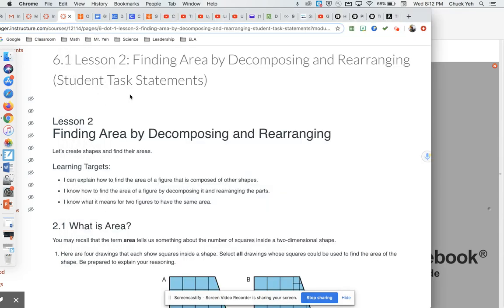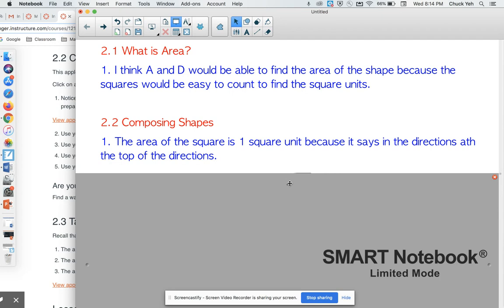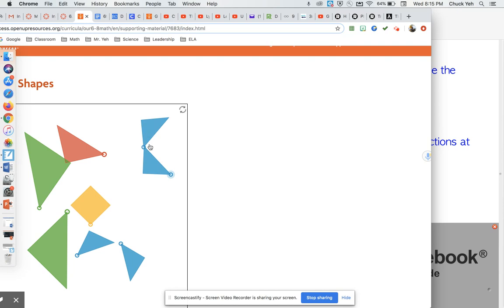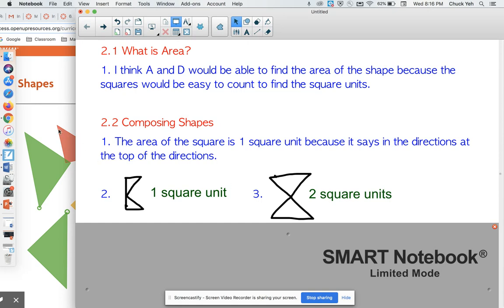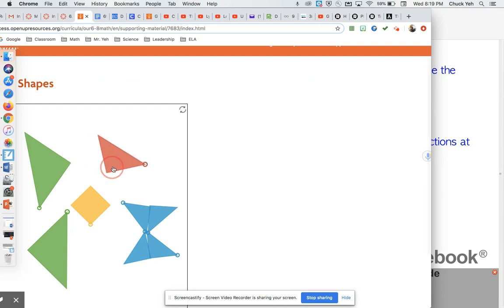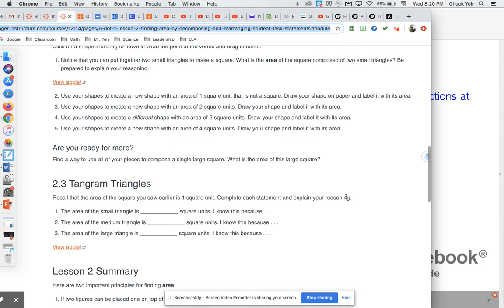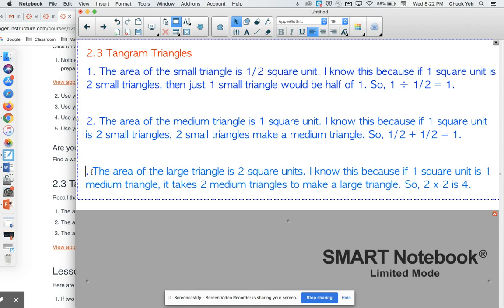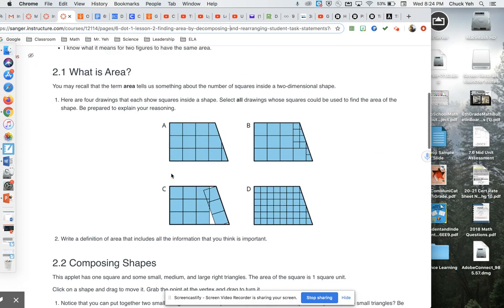Sept. 10th Math Class Video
Go over the answers from the Student Task Statements Lesson 2.